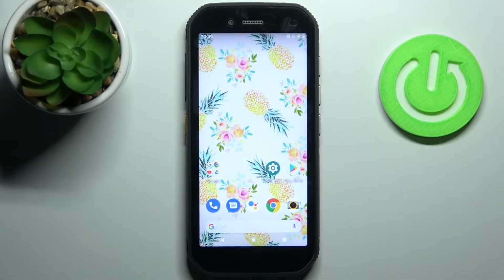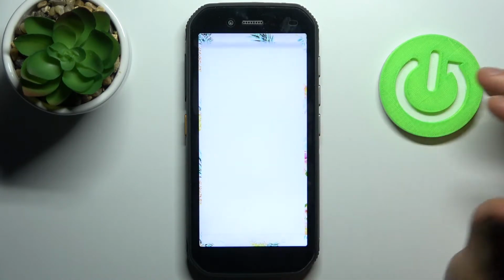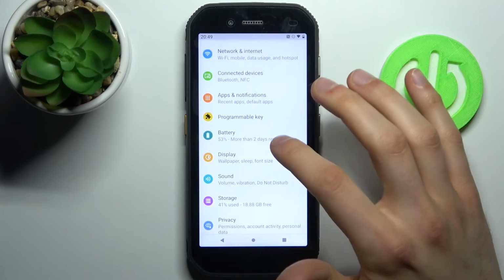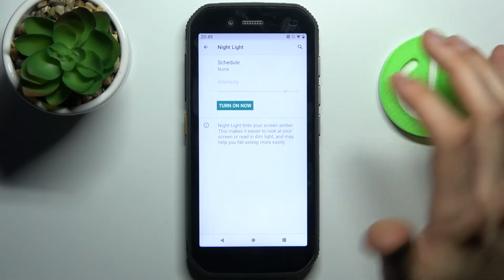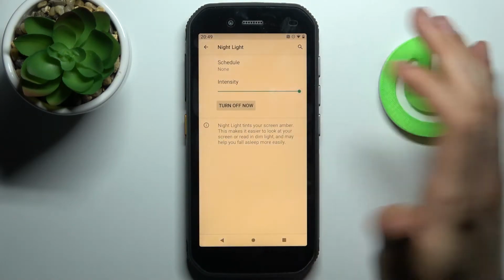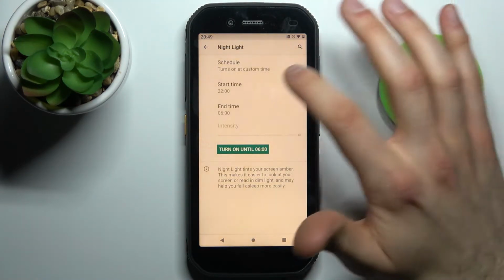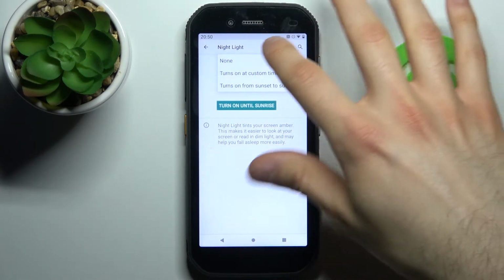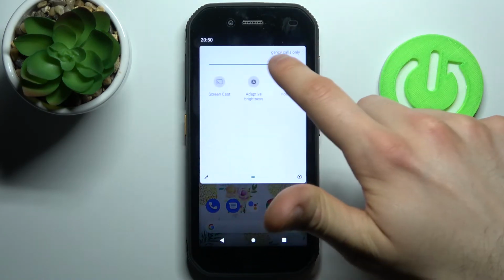How to Turn On Night Mode in CAT S42 – Adjust Brightness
Do you want to find out how to smoothly enable night mode in CAT S42? Are you looking for a solution to adjust brightness in CAT S42? In the enclosed guide, we show you how to successfully enable night mode in CAT S42. If you wish to learn how to reduce brightness in your Cat device, follow attached video instructions and get access to the display settings and use CAT S42 in night mode every time, when you need it. Let’s watch the above video guide and enable night mode in CAT S42 smoothly. Visit our HardReset.info YT channel and find many super useful tutorials for CAT S42.

How to enable Night Mode in CAT S42? How to activate Night Mode in CAT S42? How to use Night Mode in CAT S42? How to turn on Night Mode in CAT S42? How to reduce brightness in CAT S42? How to protect eyes in CAT S42?